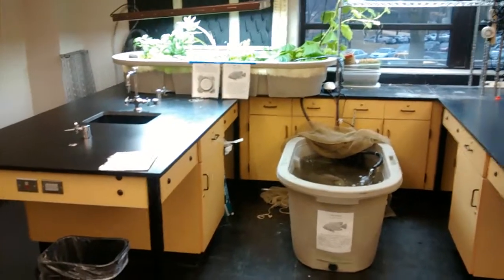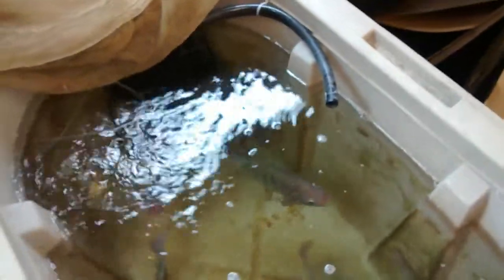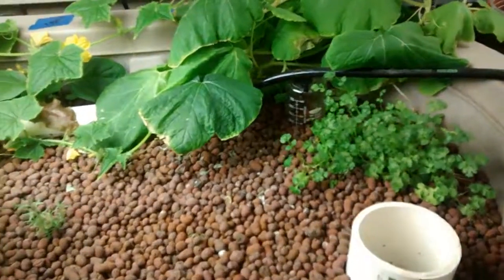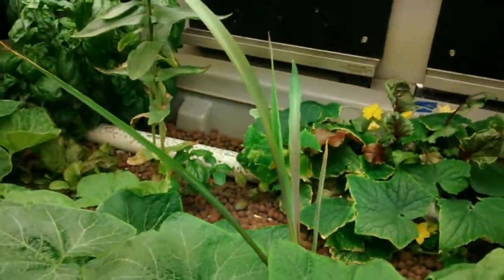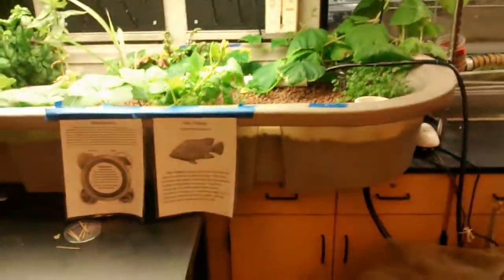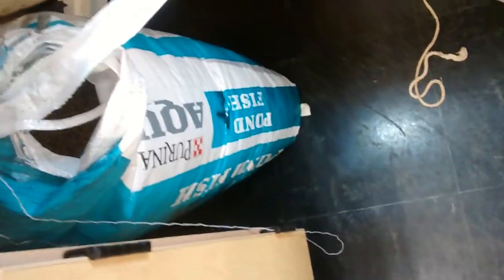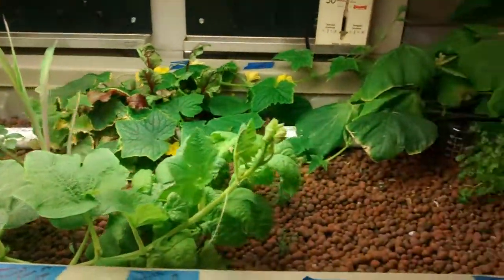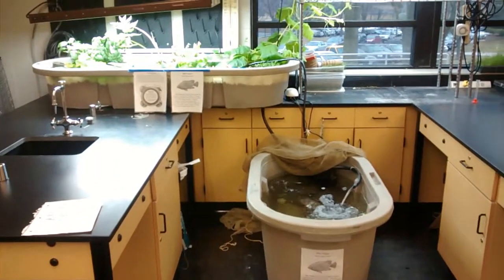Classroom Aquaponic System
Quick overview of a classroom aquaponic system used for high school environmental science and APES labs and demos.